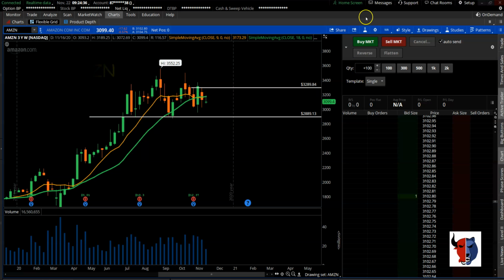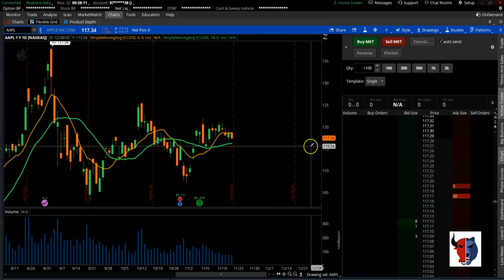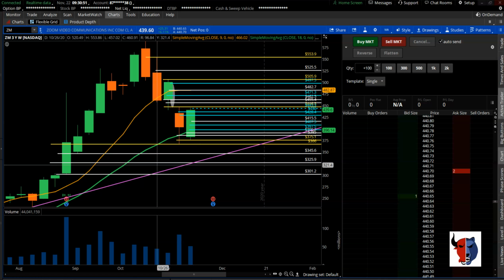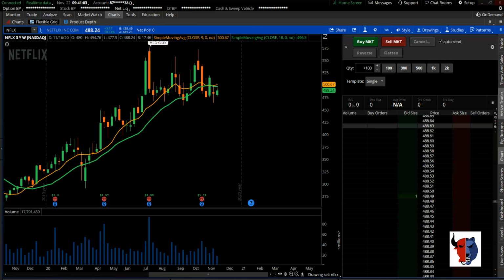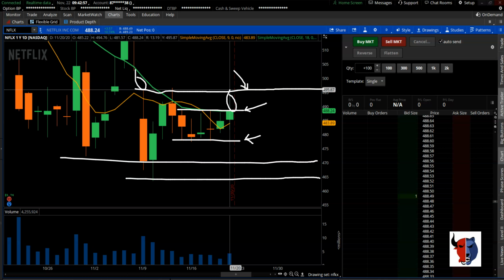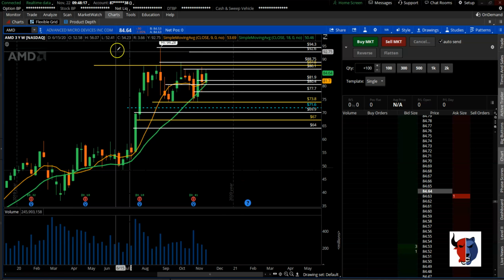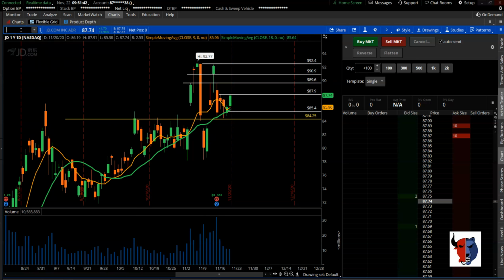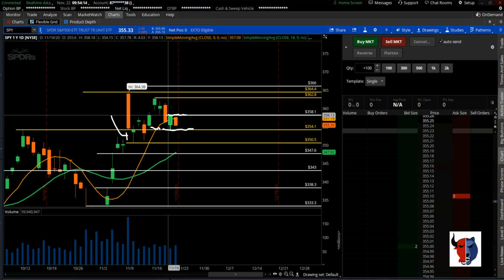Weekly Charts & Commentary | Nov 23rd, 2020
Going through charts of following stocks in multiple time frames to prepare and plan for the week of Nov 23rd 2020 -- Plan & Execute.

$AMZN $AAPL $ZM $NFLX $AMD $SPY $MDB $JD $TSLA

Thanks